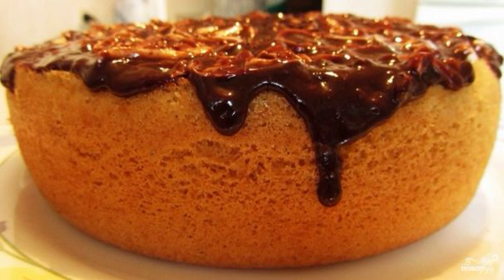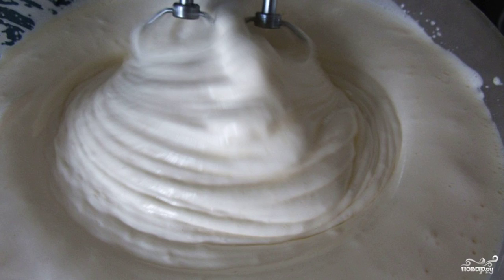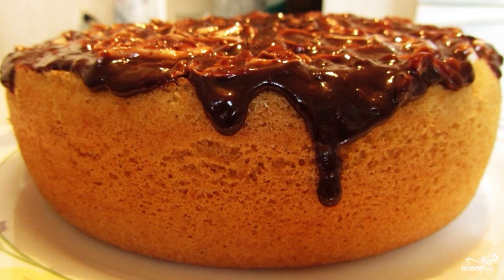Sponge cake on boiling water in a slow cooker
I will tell you how to cook a sponge cake on boiling water in a slow cooker at home. Once I wanted to make a cake, because there was a jar of boiled condensed milk, but there was no milk. That's how the recipe turned out!